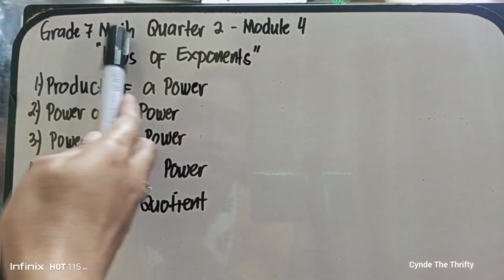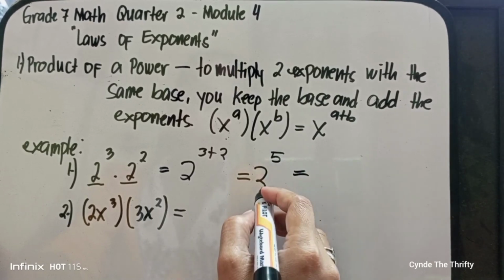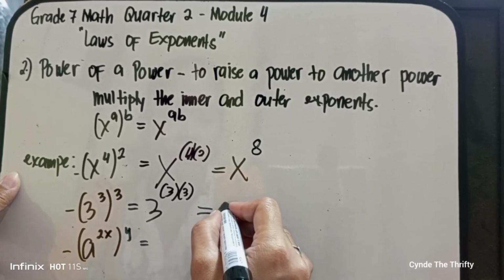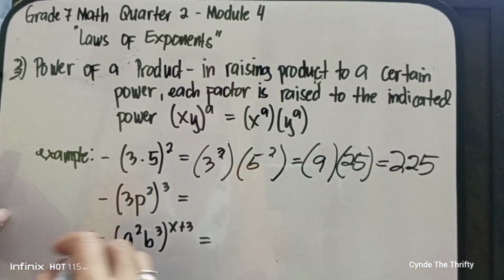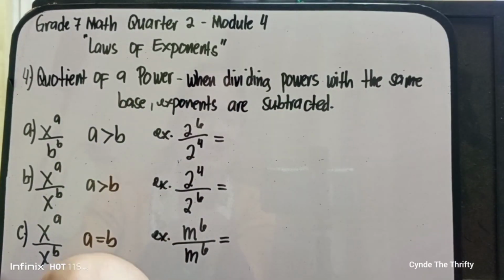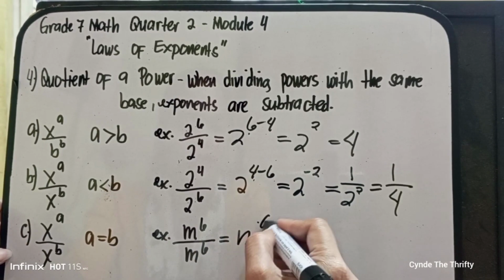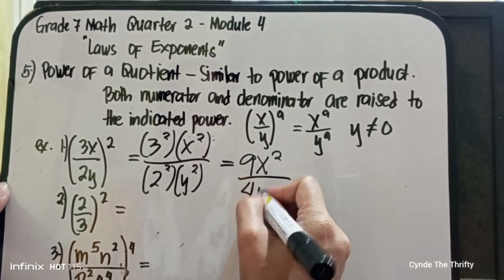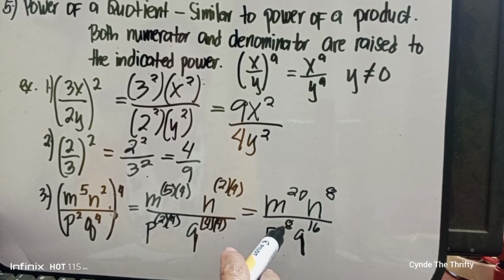Grade 7 Math Quarter 2 Module 4: Laws of Exponents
Hi everyone meron na naman tayong bagong lesson. This is Grade 7 Math Quarter 2 Module 4: Laws of Exponents. Paki Like at Follow nalang din po ng aming facebook Page at pa Follow ng aming Tiktok account. Iisa lang po ang name namin sa lahat ng social media platform. Salamat